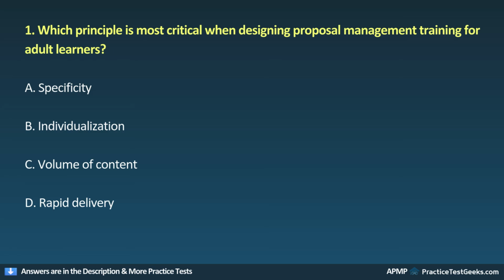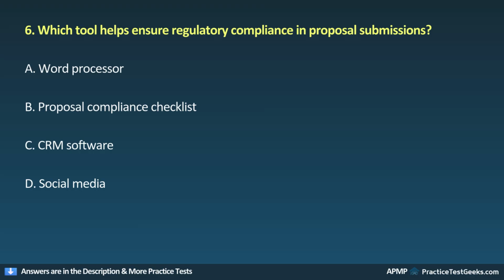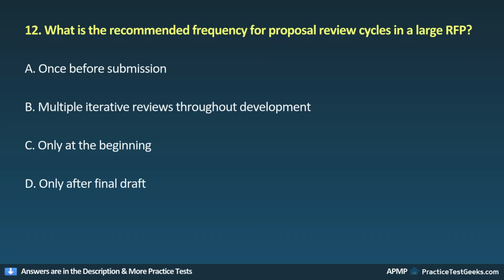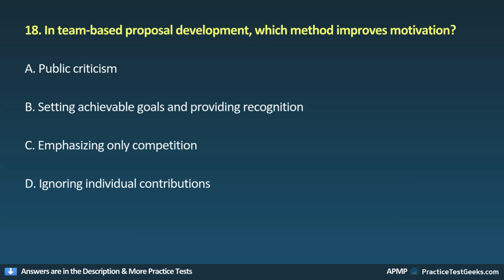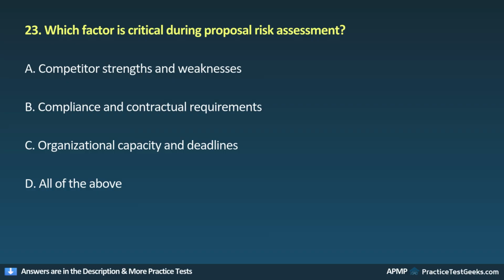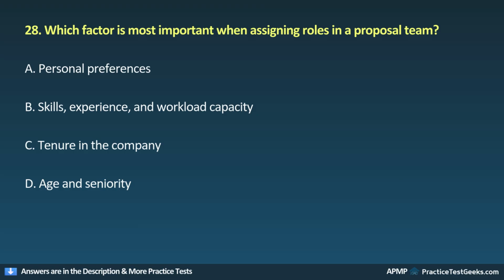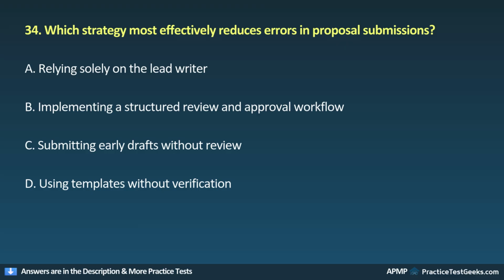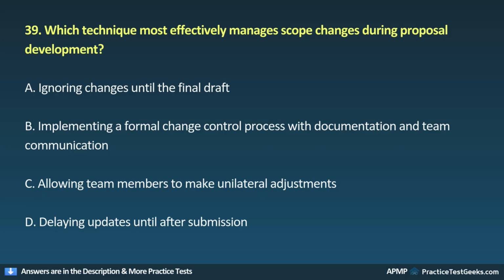APMP Practice Test 2026 Association of Proposal Management Professionals Exam Prep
Prepare for your Association of Proposal Management Professionals exam with comprehensive practice questions and test preparation strategies for 2026.

apmp certification apmp exam prep apmp training apmp study guide association of proposal management professionals certification proposal management certification apmp test practice questions apmp certified professional exam proposal writing certification apmp exam tips proposal management career apmp exam online apmp exam preparation proposal management best practices apmp certification review